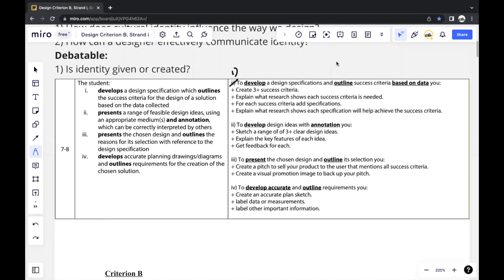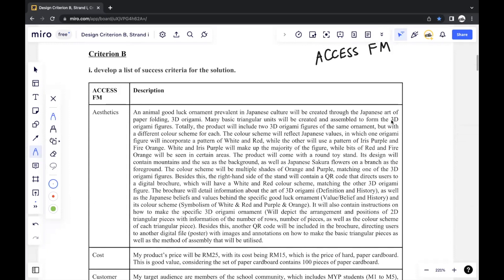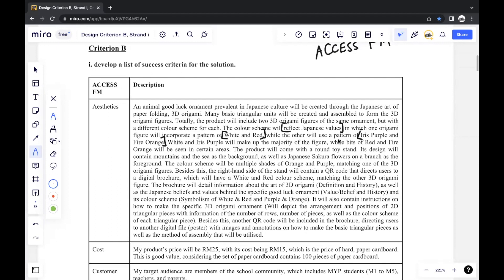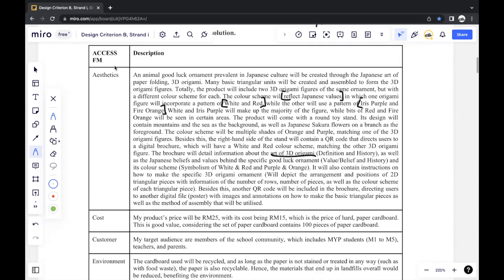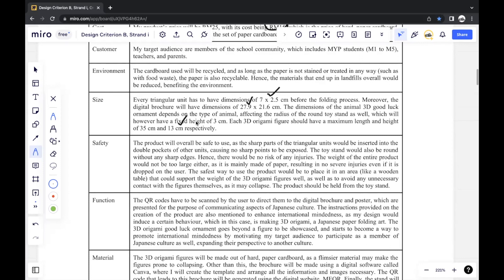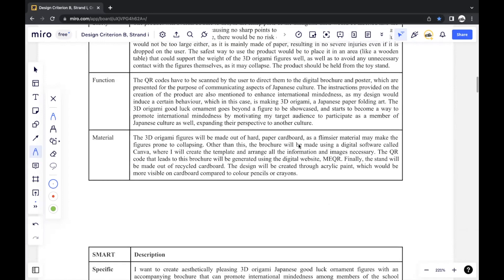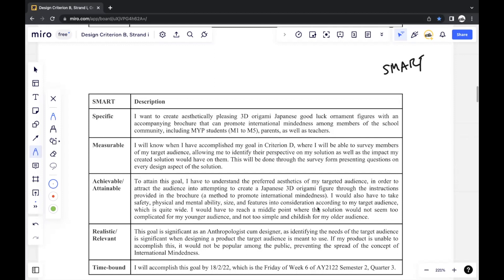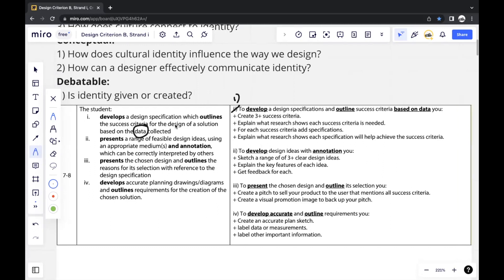IB MYP Design ePortfolio Report: Criterion B Strand i Walkthrough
My Design e-Portfolio tackles the issue of a lack of international mindedness present in my school community, in which I created a 3D origami Japanese good luck ornament in order to share aspects of Japanese culture, promoting International Mindedness in the process.

In this video, I walk through the Criterion B strand i section of my Design report, breaking down the different aspects of my report as well as my thought process behind them. I introduce the way I structured my report, going into detail on the way I incorporated the Design rubrics into my report.

I hope the video would be of use to MYP students struggling with their Design ePortfolio. Best of luck!